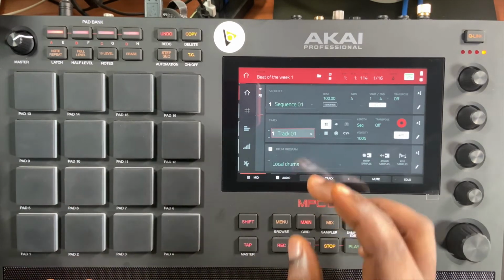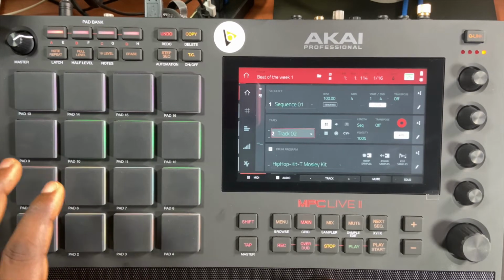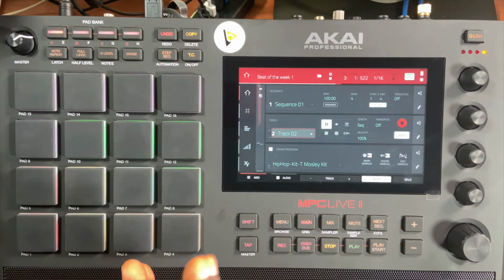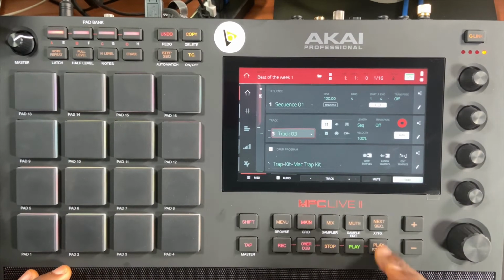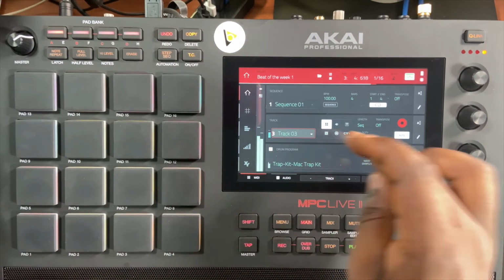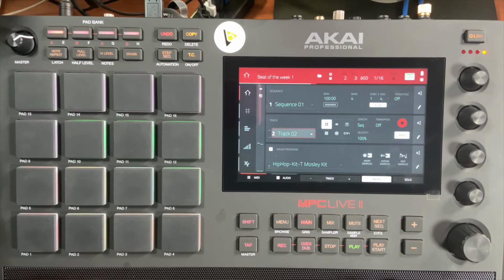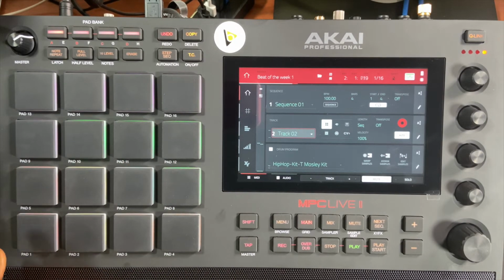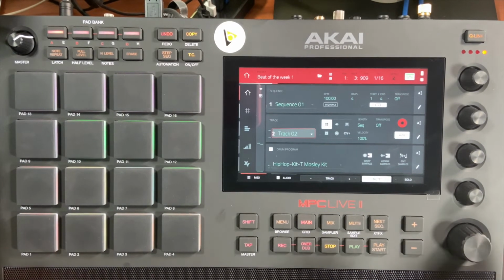Beat of The Week 001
In this episode, we are simply making beat of the week. the rudiments, the concepts, the idea.